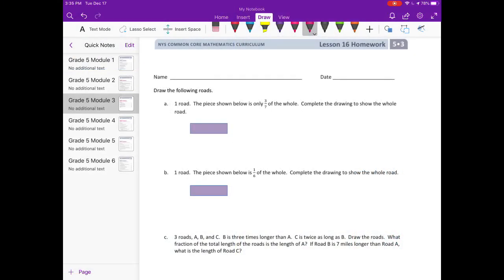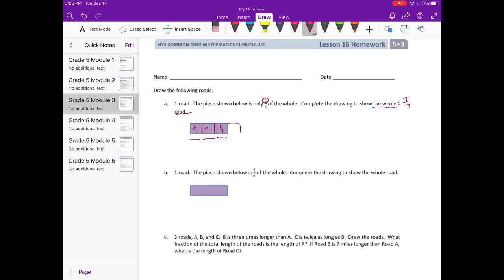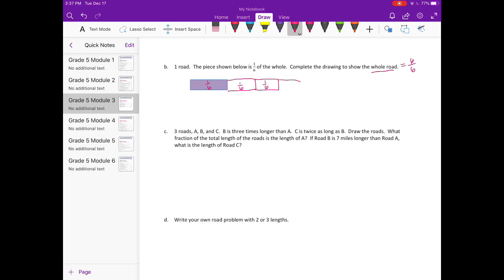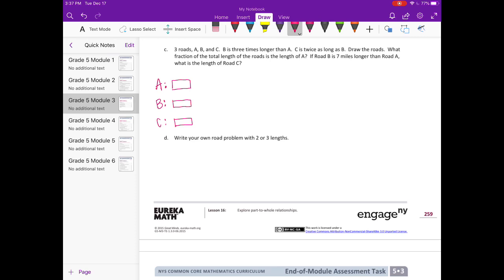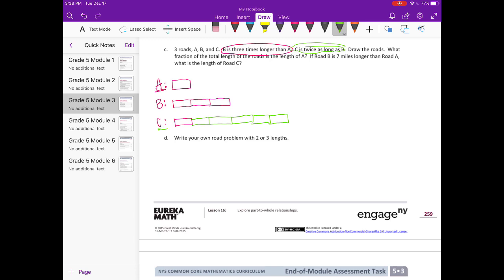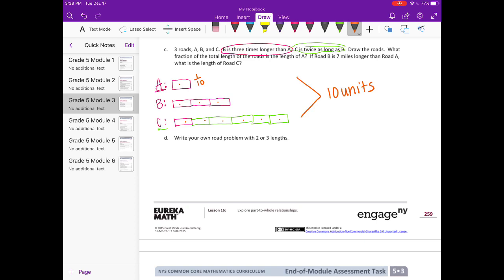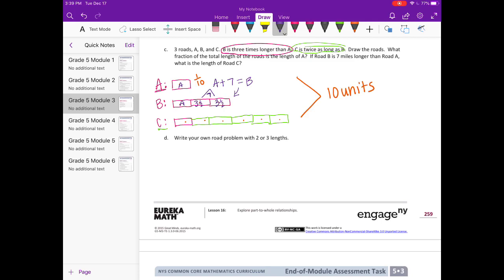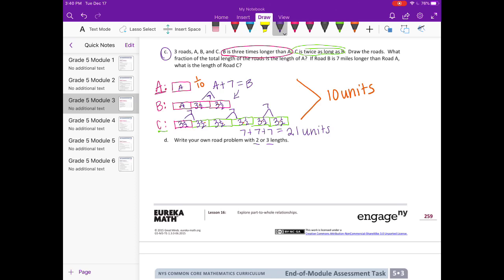EngageNY // Eureka MathGrade 5 Module 3 Lesson 16 Homework